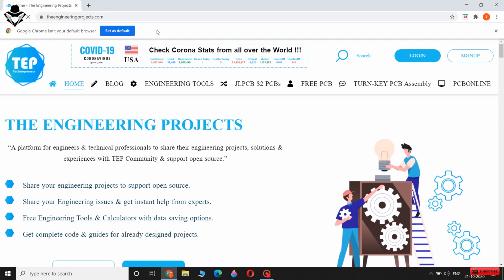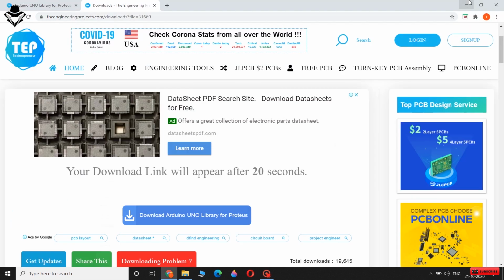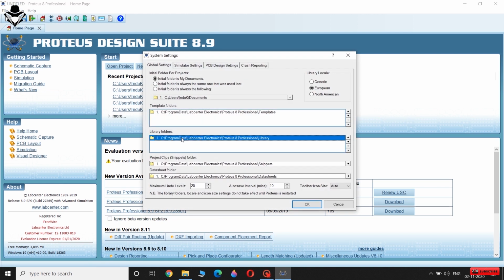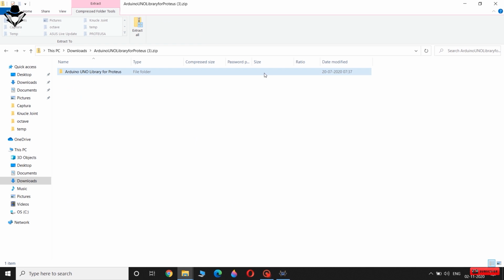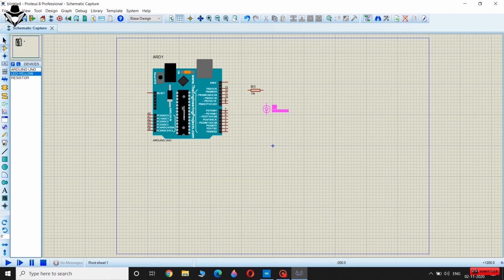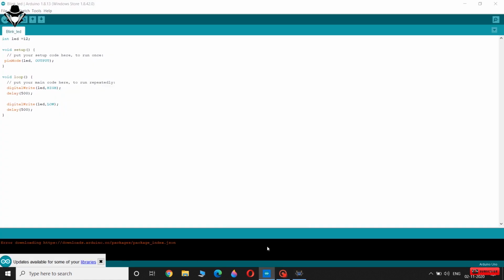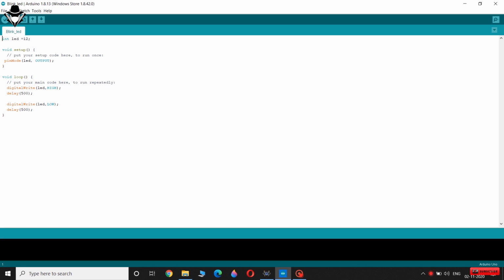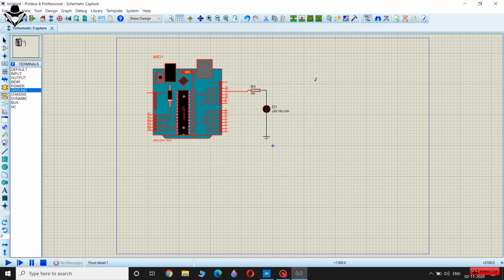Proteus for beginners | Tutorial 2 | How to download Arduino library in Proteus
Proteus is a simulation and PCB designing software. Many times we need to simulate different circuits before we actually develop it. And Proteus is a great tool to simulate a great deal of simple or complicated circuits. But by now you might've already discovered that Proteus software does not have all the components in its database. So, if you want to use one such component in your project, you need to add a library to Proteus first!
In this video, we will exactly show you how to do it. Learn how to download the library for Arduino Uno in Proteus and simulate a simple project.

We are Team Anonymous and We are here to equip you with knowledge and fun throughout our YouTube journey.

Credits: Team Anonymous

Link for downloading Arduino Code shown in the video -